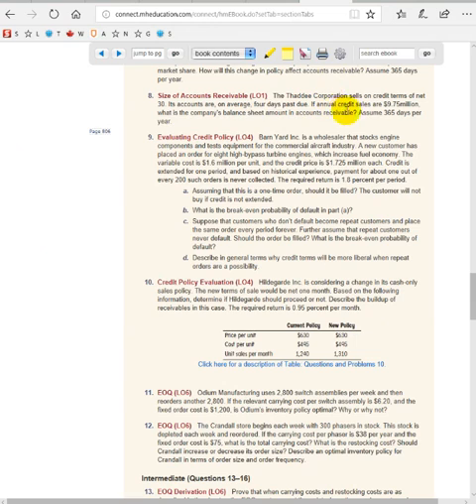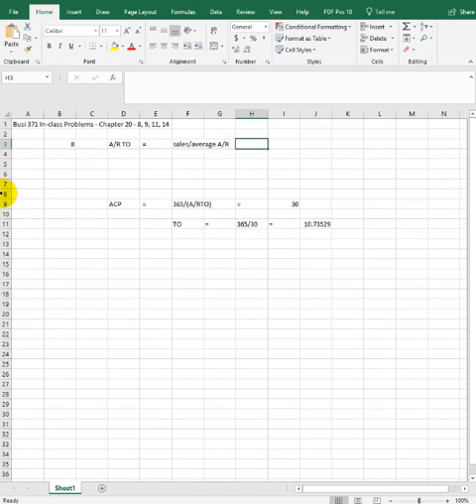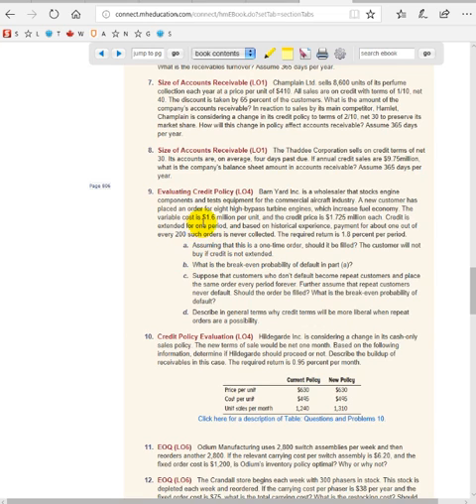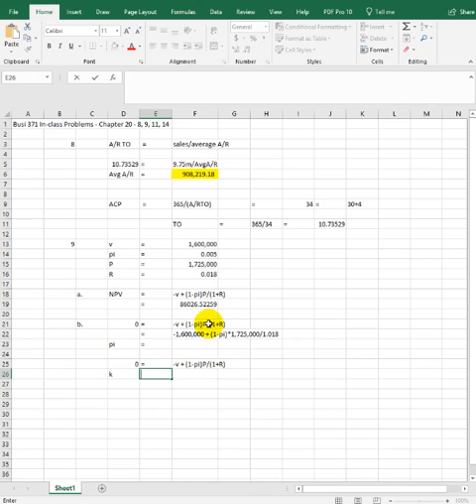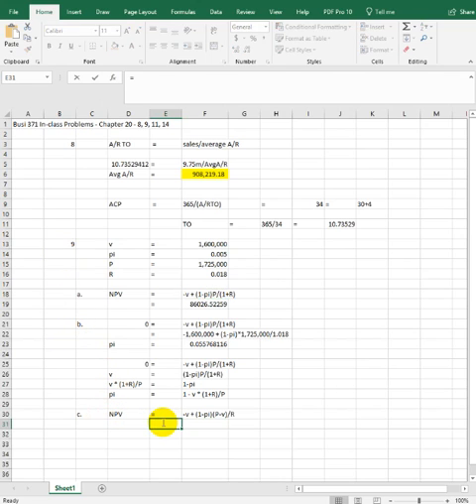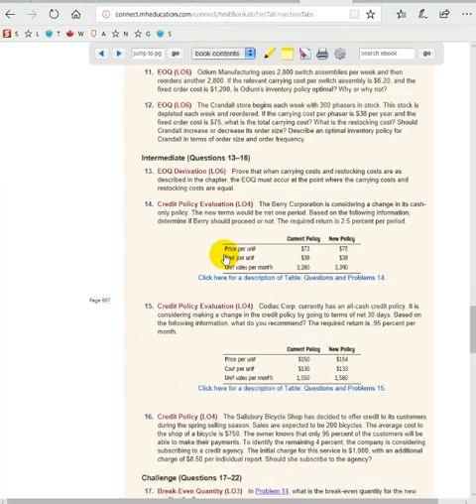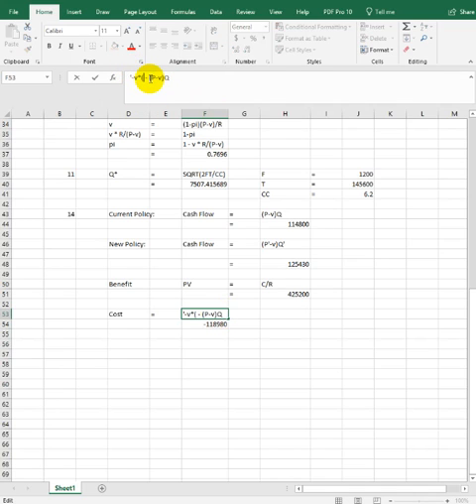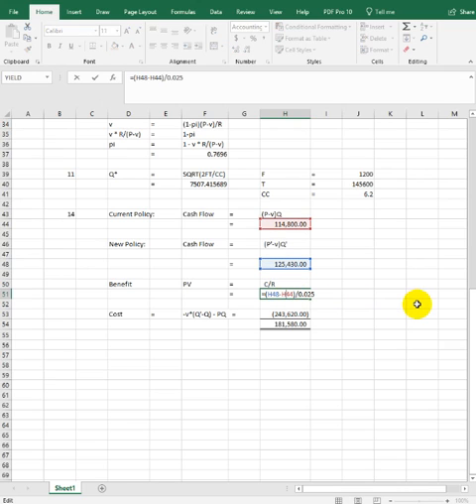RossInClassProblems Chapter 20